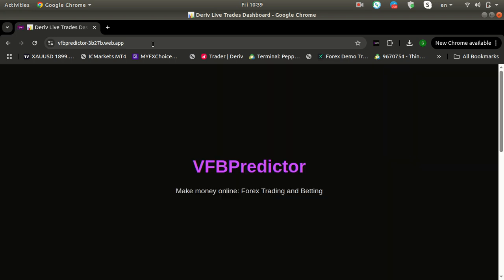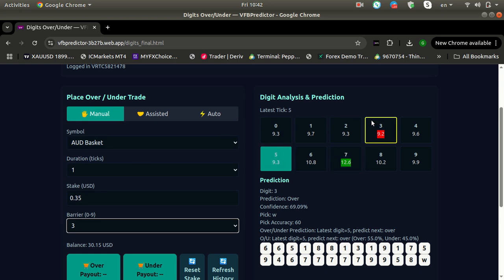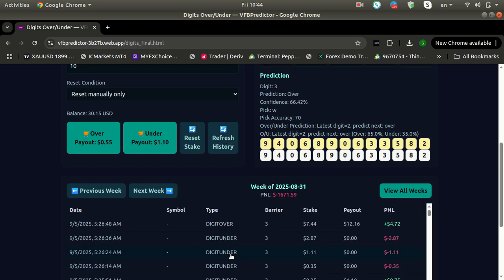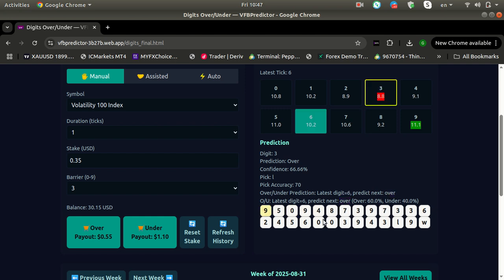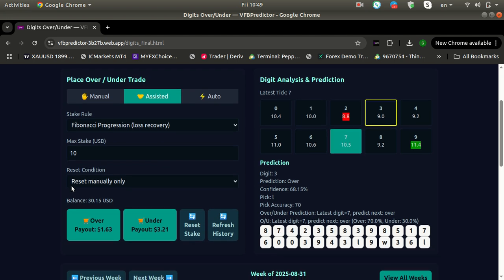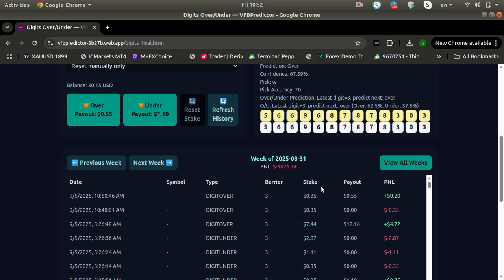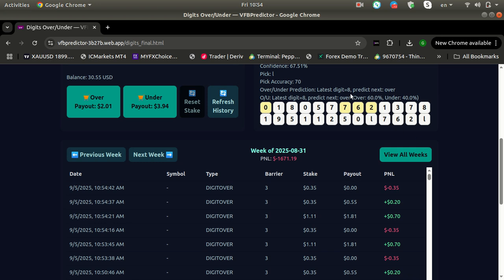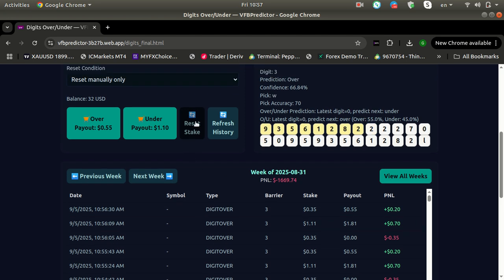VFBPredictor Crushing OverUnder Tool In Action: Deriv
Watch the best tool for Over Under trading for Deriv..

VFBPredictor Updated tool for Over Under